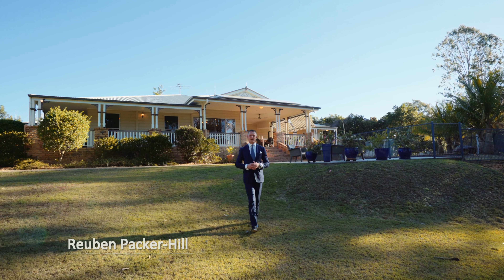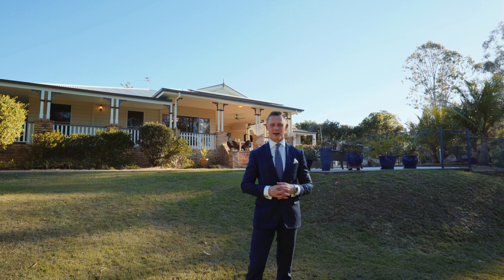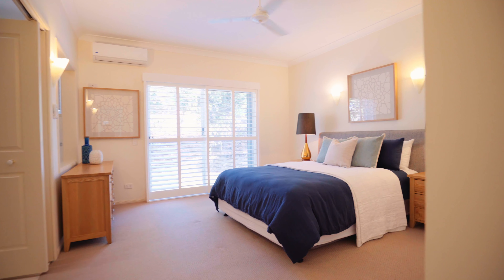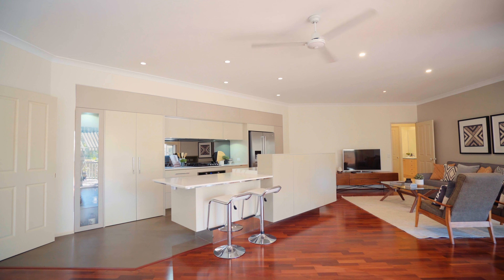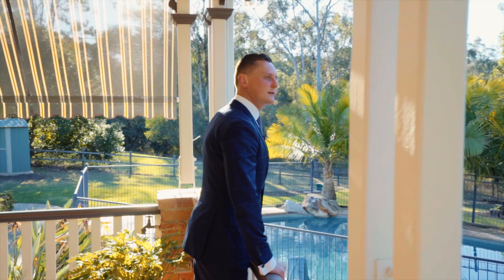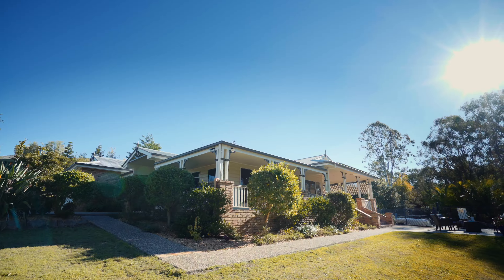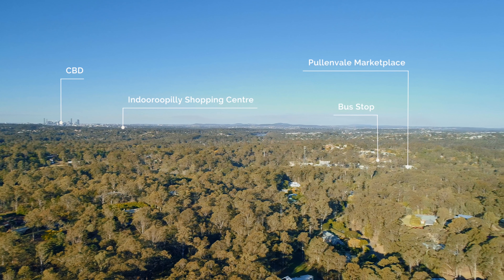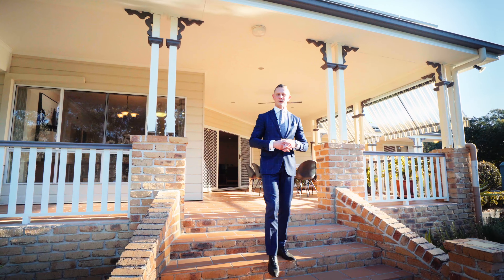31 Cardell Place, Pullenvale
Ultimately desirable, this alluring residence is designed for a growing family and showcases a grandly scaled layout enhanced by superb leisure facilities. It graces a tranquil 4,015sqm block edged by bushland and within easy reach of shops and the CBD.

    Spacious foyer to greet guests adjoins a stunning lounge room
    Vast open plan living/dining area with 2.7 metre high ceiling
    Harmonious indoor to outdoor flow onto a wraparound verandah
    Sublime terrace to entertain and take in the serene outlook
    Inviting swimming pool, manicured grounds, expanses of lawn
    New premium kitchen includes quality appliances, gas cooking
    Generous bedrooms, fully appointed bathrooms, one has a spa
    Private study, rumpus has scope to utilise as another bedroom
    Great storage, double garage, shed, cubby set in fenced yard
    Quiet cul-de-sac, close to Pullenvale Marketplace, bus stops